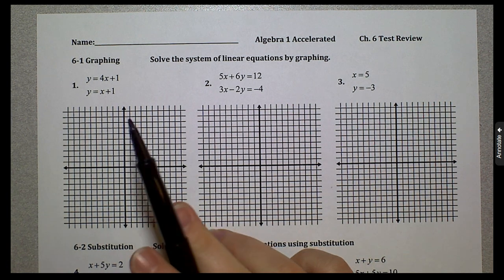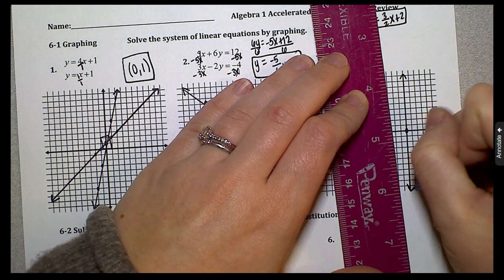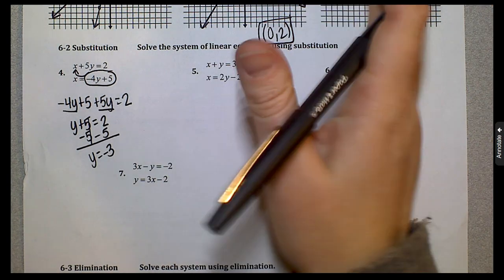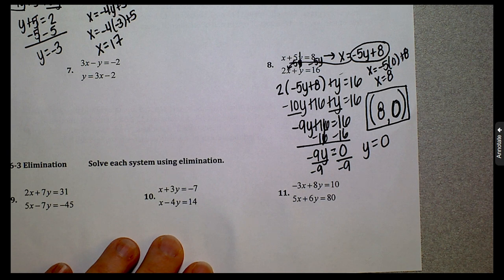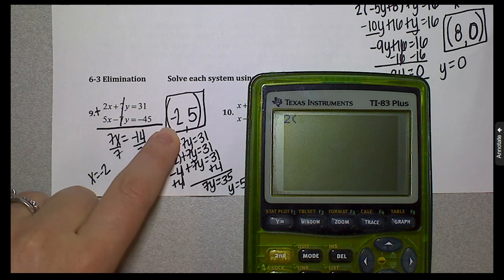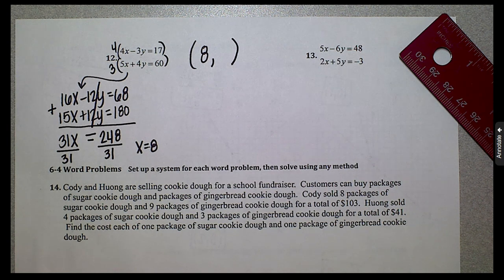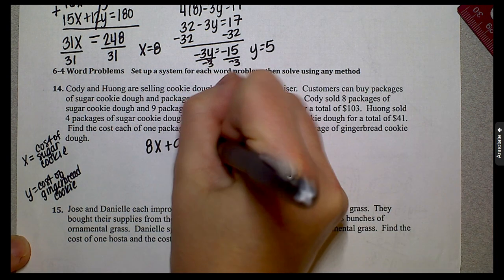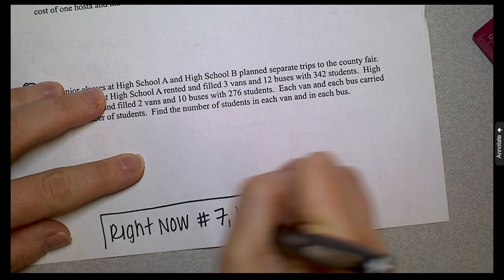A1 2/23 lesson